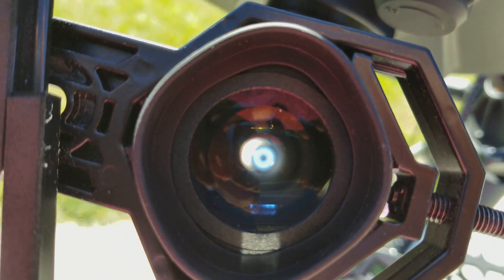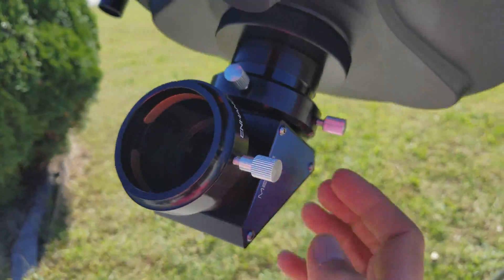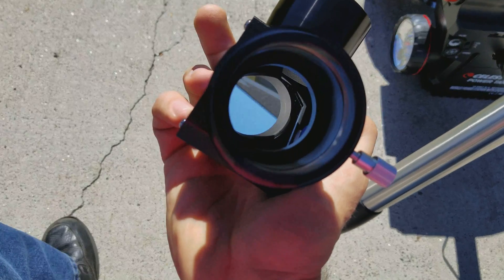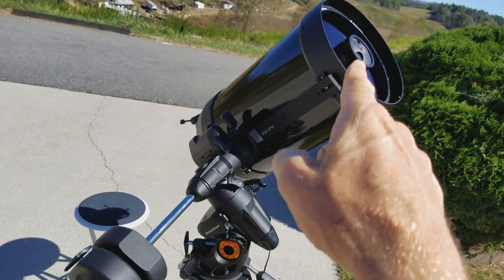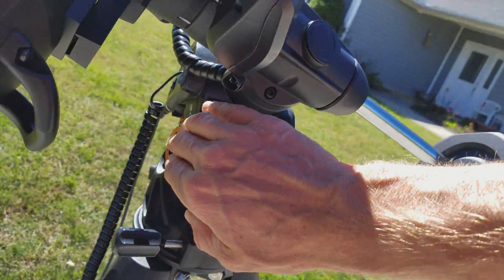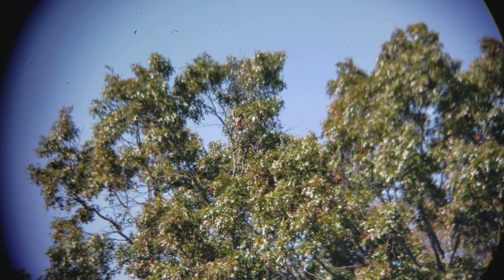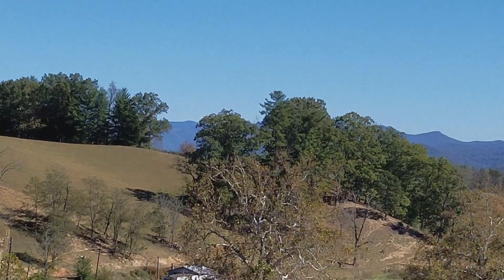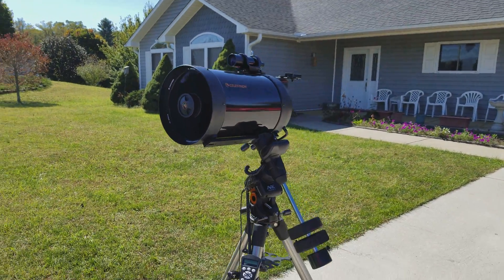FLAT EARTH no holograms or images inside telescope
When i show people Saturn through my telescopes they often as if their is a picture inside the telescope. This video shows there is nothing in the telescope accept mirrors & lenses which magnify the image & make it brighter. You can see Venus in the daytime because its surface brightness is brighter than the Earths atmosphere in the daytime. I'm trying to show people that the Earth is not flat & there are no holograms or images inside telescope.